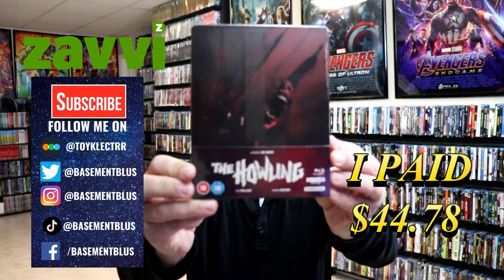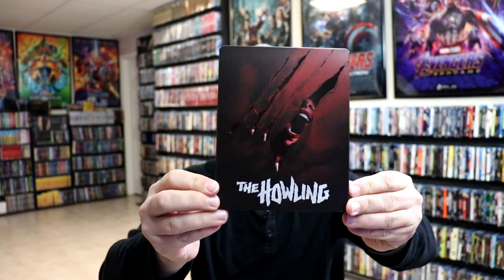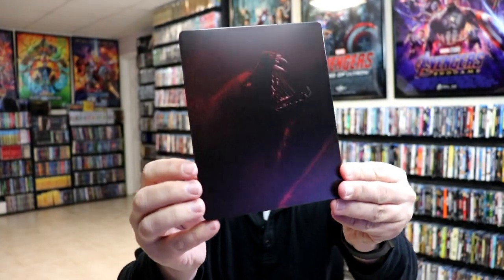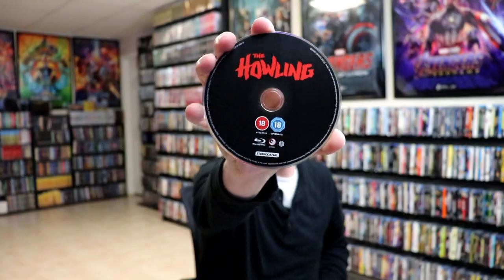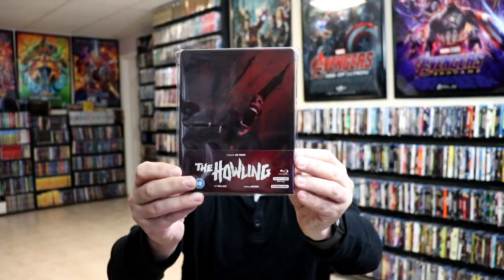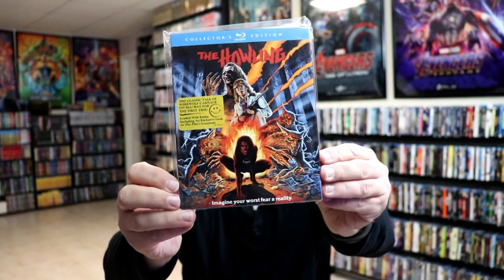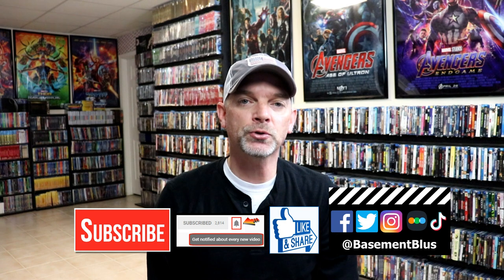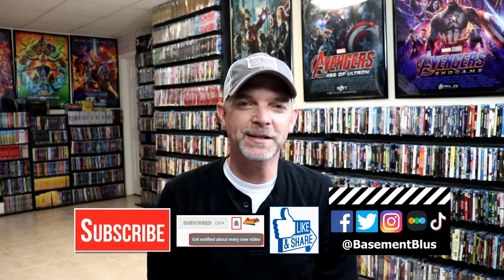The Howling Zavvi Exclusive 4K Ultra HD Blu-ray Steelbook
Check out the Zavvi Exclusive 4K Ultra HD Blu-ray Steelbook for The Howling!

Add The Howling Blu-ray to your collection